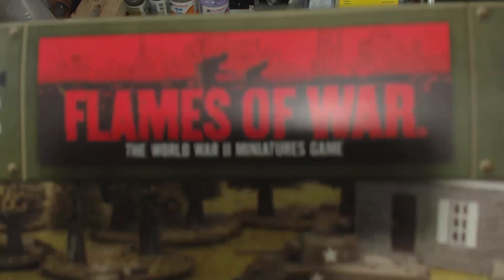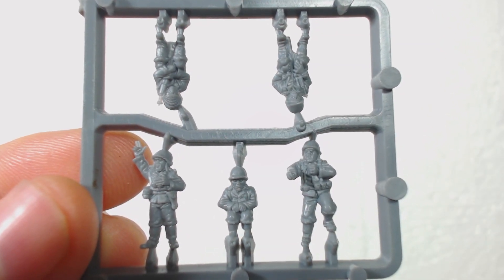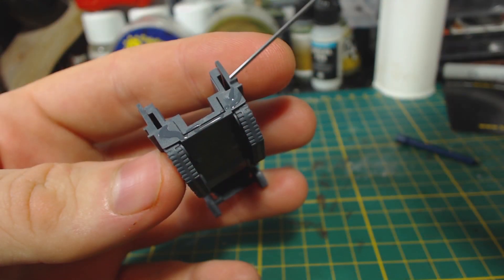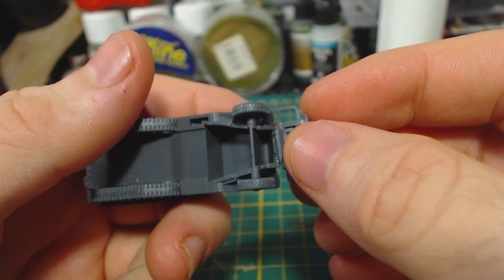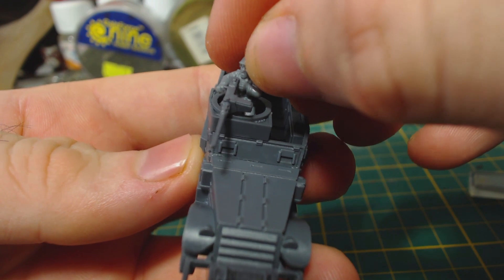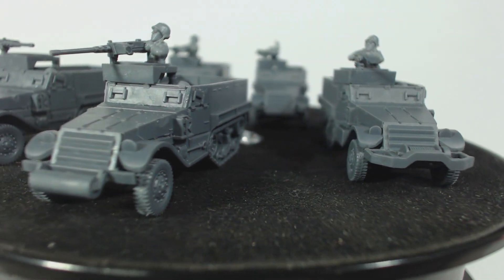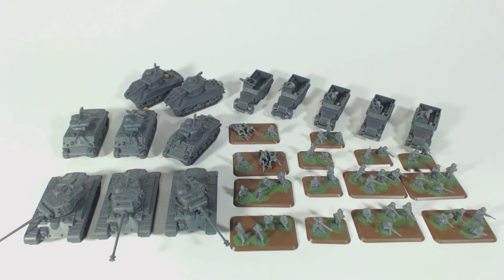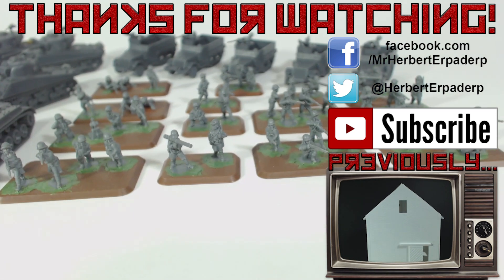Grimball's Beasts Box Set Part 4: Half Tracks [Flames of War]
Here's the final Grimball's Beasts box build. These halftracks are pretty decent! Stick around for the eventual painting of the entire Grimball's Beasts set. It will be a while... I am slow at painting.